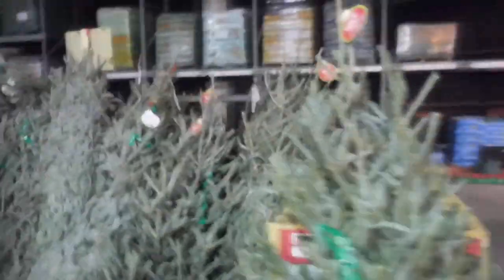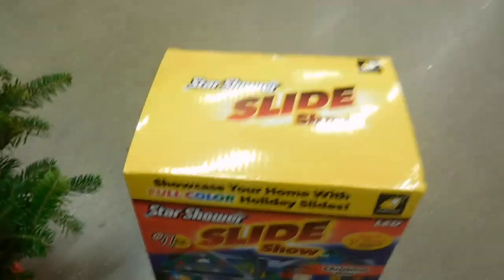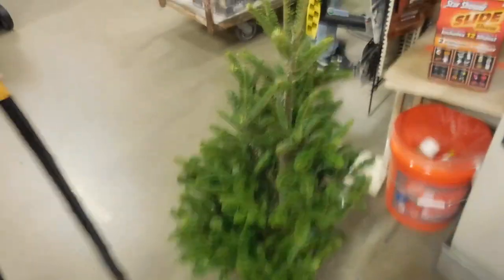Texas Merry Christmas Tree & Frank E. Post & Dr. Liam Stone Art Gallery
A Lovingly Stoned Production
Copyright December 2017

Texas Merry Christmas Tree, Frank E. Post Sings, & Dr. Liam Stone Art Gallery

MERRY CHRISTMAS  FROM
LOVINGLY STONED PRODUCTIONS
CELEBRITY LIAM STONE CANDID TRAVELS TEXAS
DR. LIAM STONE ART GALLERY
FRANK E. POST

MERRY CHRISTMAS!!!

GOD BLESS!

JOY TO THE  WORLD THE LORD JESUS CHRIST HAS COME !!!
IN EXCELSIS DEO!

MUCH LOVE!